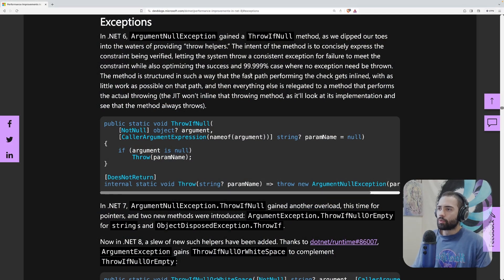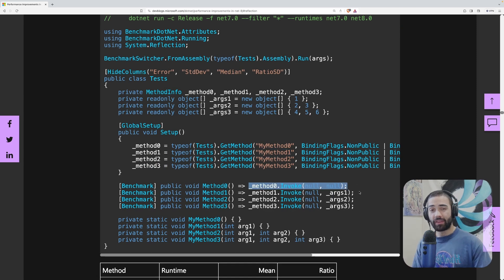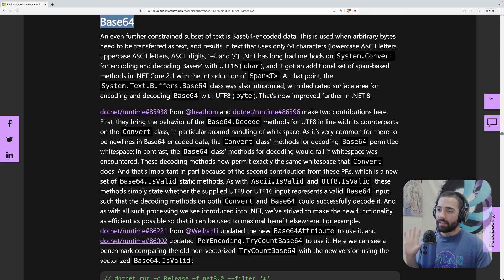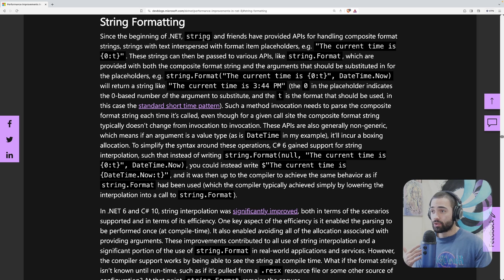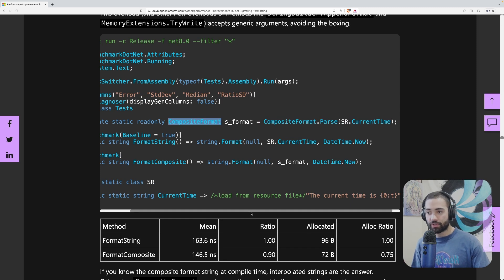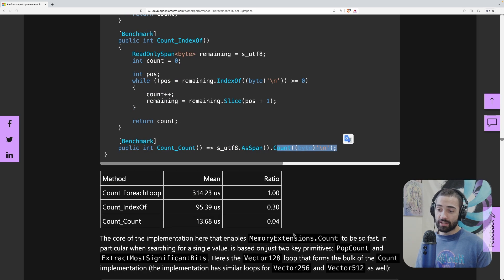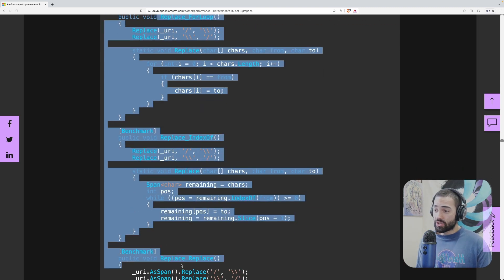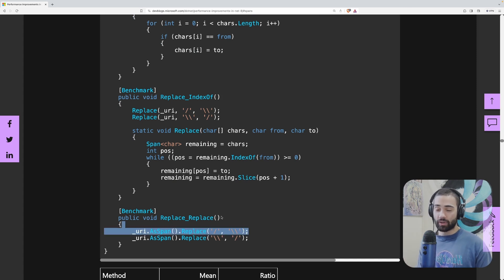New .NET 8 Features for Performance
Reviewing the new performance and convenience tools in .net 8 covered in Stephen Toub's blog post "Performance Improvements in .NET 8"

🕰️ Timestamps
00:00 Introduction
00:48 Exceptions (convenience)
01:11 MethodInvoker (performance)
02:05 Base64.IsValid (convenience)
02:42 String Formatting (performance)
03:38 Spans (performance)
07:14 SearchValues (performance)
08:48 List (performance)
10:34 Dictionary (convenience)
11:23 Immutable Collections (performance)
12:00 CollectionBuilderAttribute